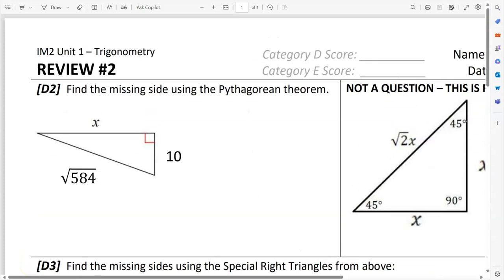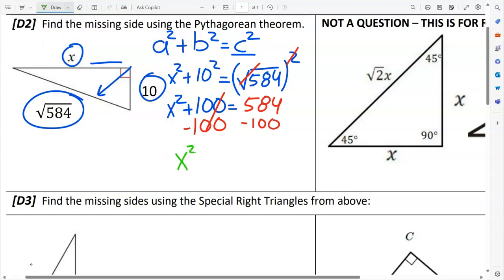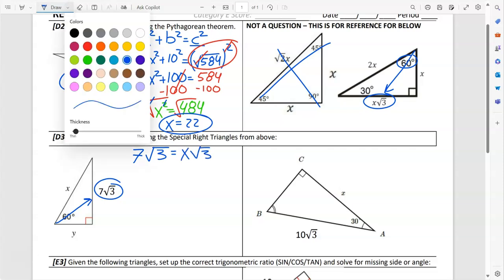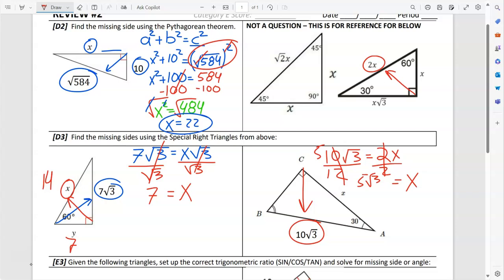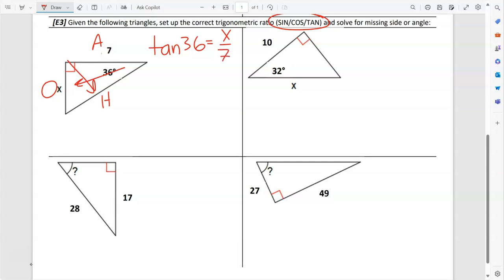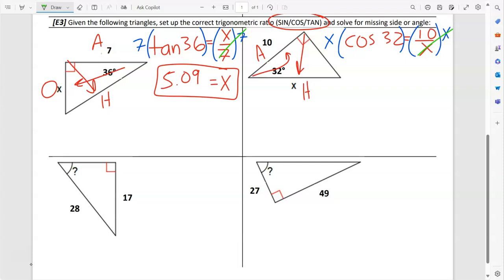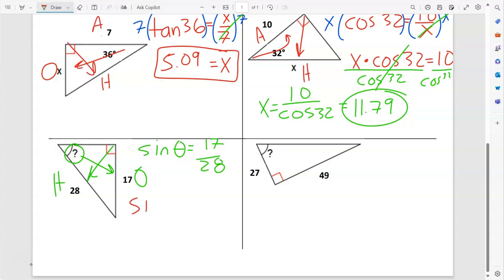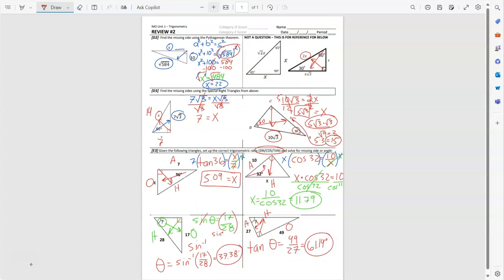IM 2 Unit 1 Quiz Review #2